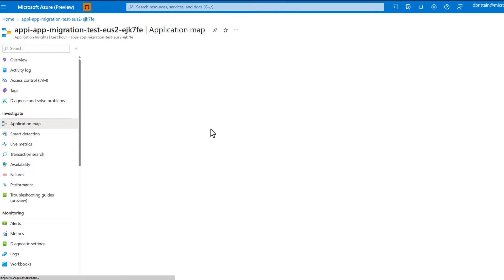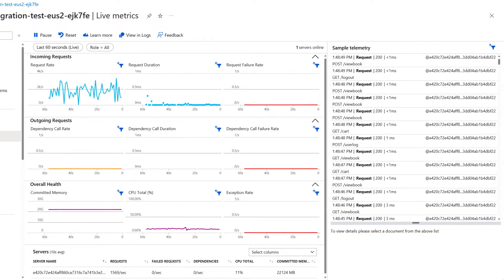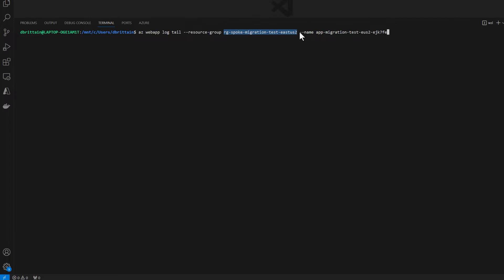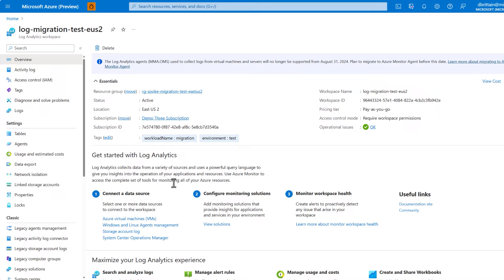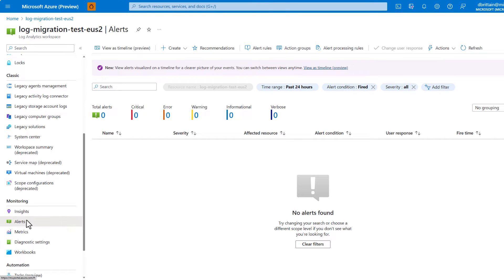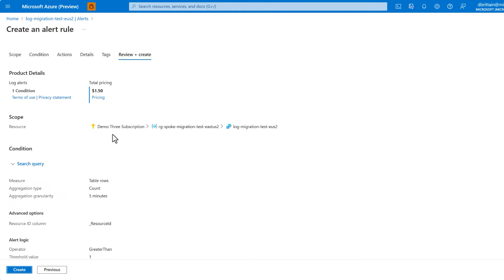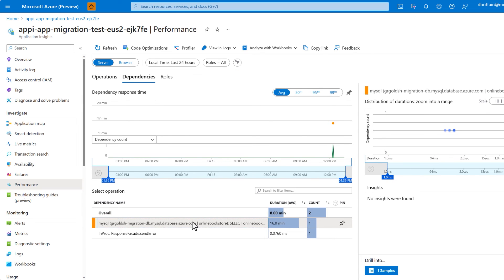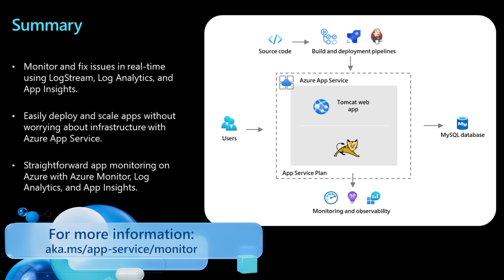Monitoring Java Tomcat Applications on Azure App Service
Learn how to simplify monitoring and logging with Java Tomcat apps on Azure App Service using Azure Monitor, App Insights, LogStream, and Log Analytics.